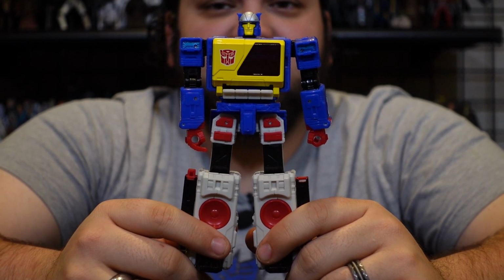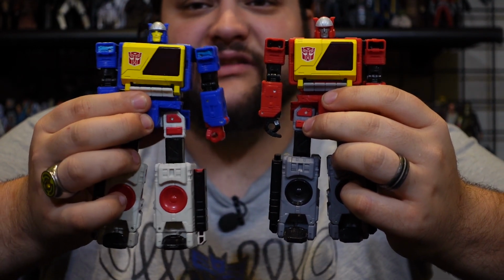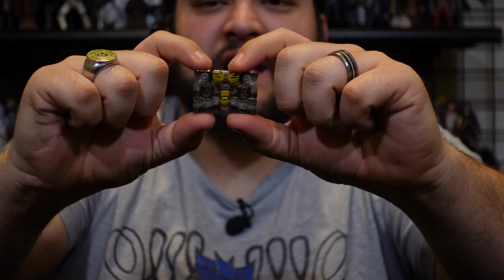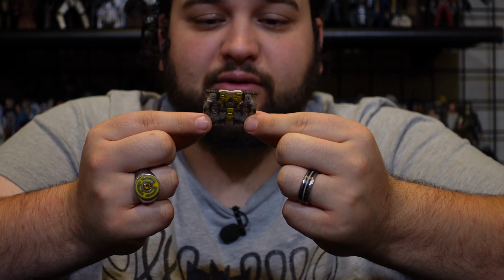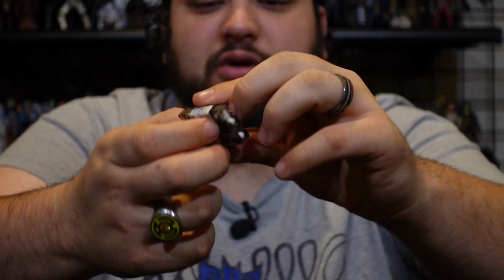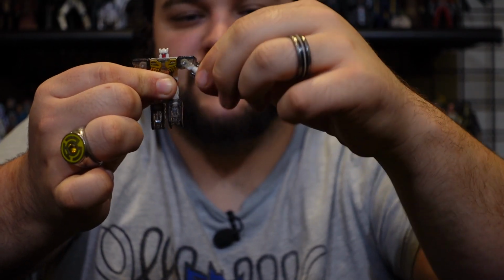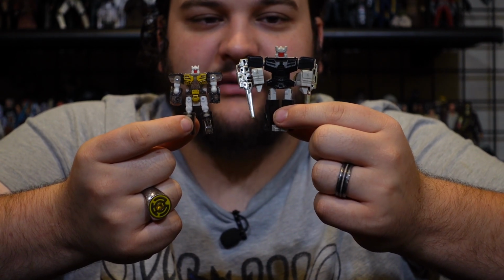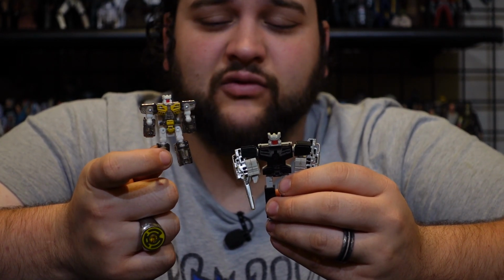Transformers Legacy Evolution Twincast Review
Today's Transformers Tuesday features the Transformers Legacy Evolutions Twincast and Rewind.